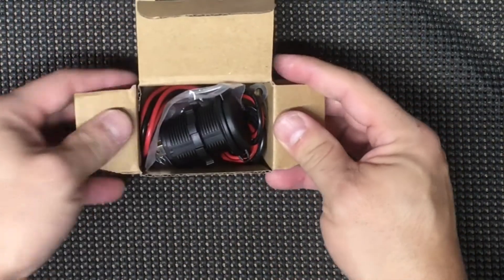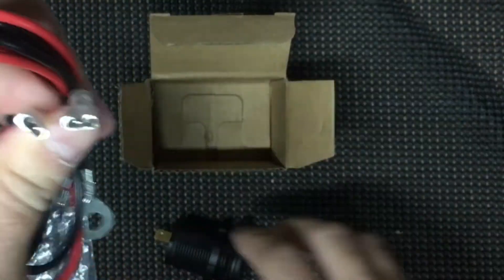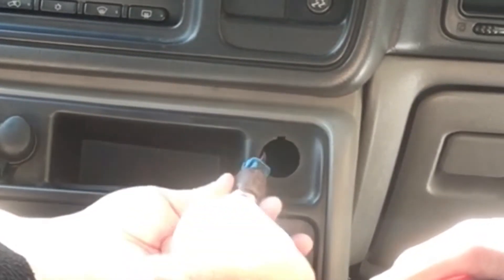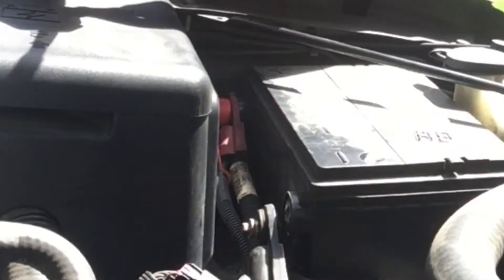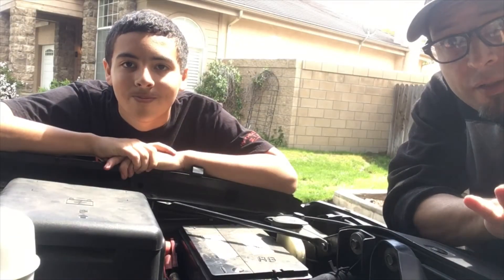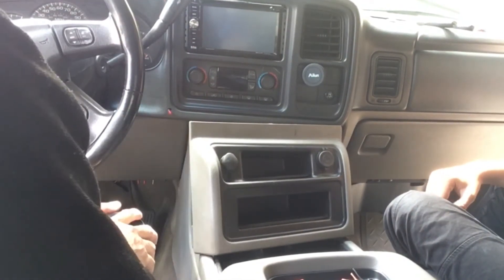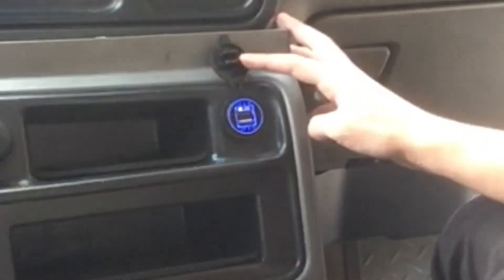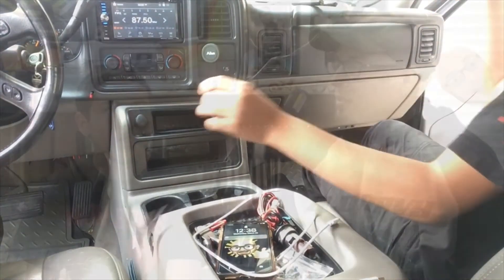USB port Installation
Ginsco Dual USB Charger Socket Power Outlet